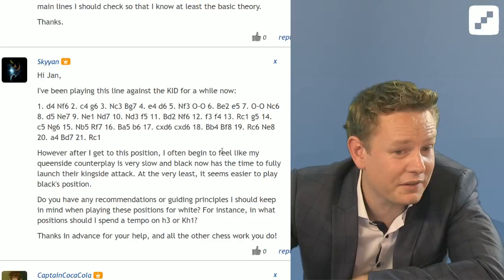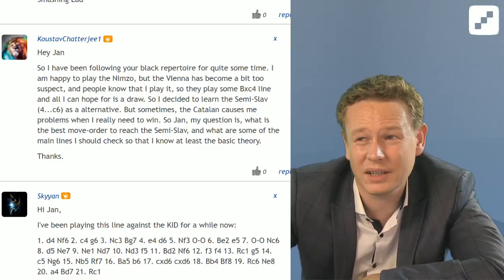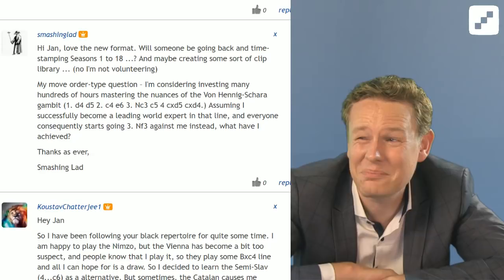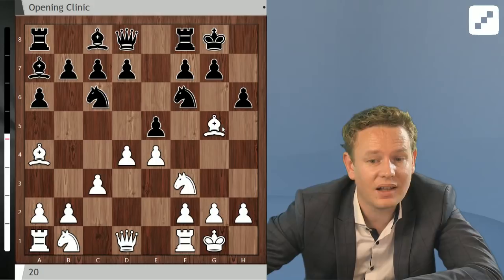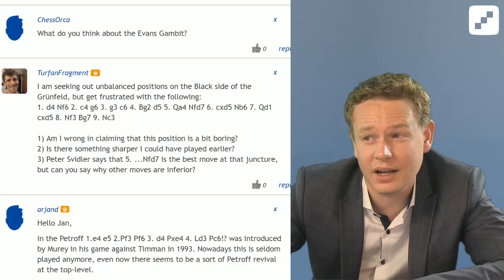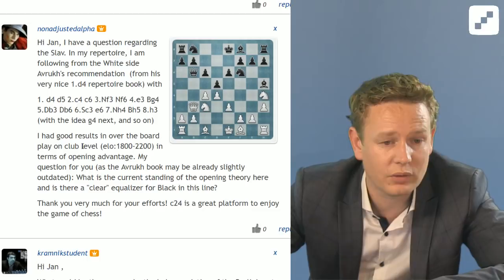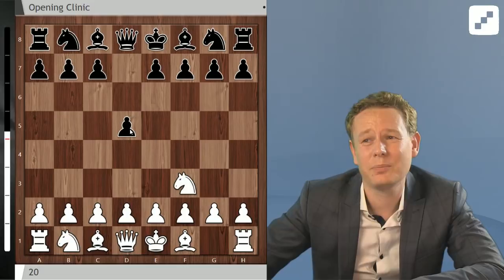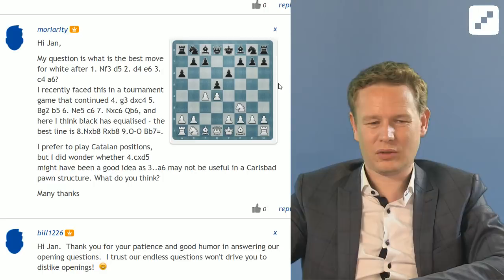Jan's Opening Clinic 20: Part 3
Grandmaster Jan Gustafsson answers more questions from chess24 Premium members!
Topics:
Intro: (00:00:00)
Skyyan: King's Indian 1. d4 Nf6 2. c4 g6 3. Nc3 Bg7 4. e4 d6 5. Nf3 O-O 6. Be2 e5 7. O-O Nc6 8. d5 Ne7 9. Ne1 Nd7 10. Nd3 f5 11. Bd2 Nf6 12. f3 f4 13. Rc1 g5 14. c5 Ng6 15. Nb5 Rf7 16. Ba5 b6 17. cxd6 cxd6 18. Bb4 Bf8 19. Rc6 Ne8 20. a4 Bd7 21. Rc1,
playable? Are there guidelines for White for these types of position? (00:00:42)

KoustavChatterjee1: What is the best move order to reach the Semi-Slav (1.d4 Nf6 2.c4 e6 3.Nf3 d5 4.Nc3 c6)? What lines does Black have to know? (00:08:00)

smashinglad: Is it worth learning the Schara-Hennig gambit (1.d4 d5 2.c4 e6 3.Nc3 c5 4.cxd5 cxd4), when White can just avoid it with 3.Nf3? (00:15:50)

MOMO:1.e4 e5 2.Nf3 Nc6 3.Bb5 a6 4.Ba4 Nf6 5.0-0 Bc5 6.c3 0-0 7.d4 Ba7, can White get an edge? (00:21:31)

arjand: Why is 1.e4 e5 2.Nf3 Nf6 3.d4 Nxe4 4.Bd3 Nc6 not more popular? (00:26:02)

TurfanFragment: Gruenfeld 1.d4 Nf6 2.c4 g6 3.g3 c6 4.Bg2 d5 5.Qa4 - ways to spice it up for Black? (00:31:02)

kramnikstudent: Berlin 1.e4 e5 2.Nf3 Nc6 3.Bb5 Nf6 4.0-0 Nxe4 5.d4 Nd6 6.dxe5 Nxb5 7.a4, why is this not more popular? (00:35:52)

nonadjustedalpha: Slav 1.d4 d5 2.c4 c6 3.Nf3 Nf6 4.e3 Bg4 5.Qb3 Qb6 6.Nc3 e6 7.Nh4 Bh5 8.h3, what's the state of theory? (00:39:29)

bill1226: Reti 1.Nf3 d5 2.c4 d4 3.b4, is this healthy? (00:45:28)

moriarity: Queen's Gambit 1.Nf3 d5 2.d4 e6 3.c4 a6, what should White do? (00:54:56)

chess24 is a chess website for players of all levels. Play against friends, learn the secrets of top grandmasters in video lessons and watch the best chess tournaments live with our state-of-the-art broadcast system. We'll also keep you informed about everything going on in the chess world and much, much more.